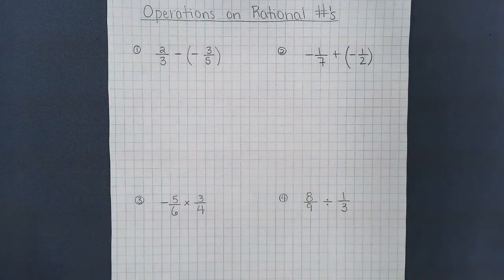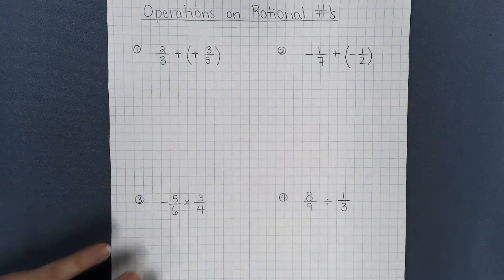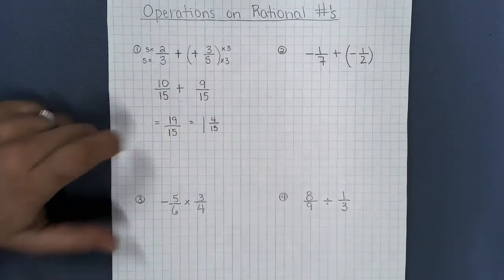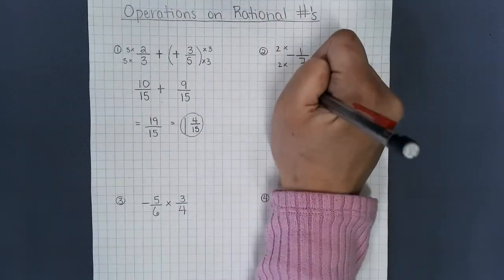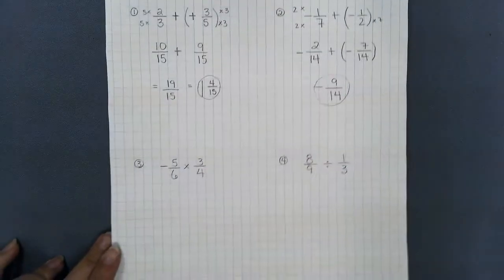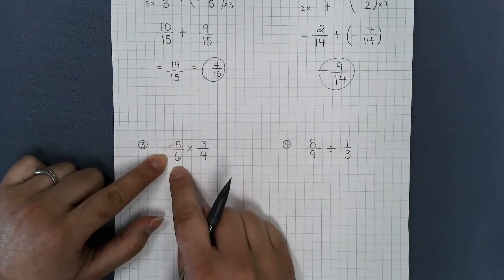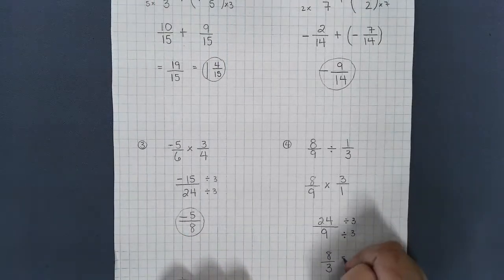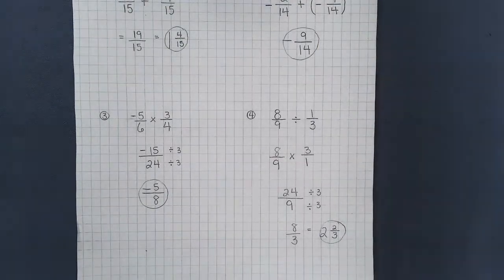Operations on Fractions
Including negatives